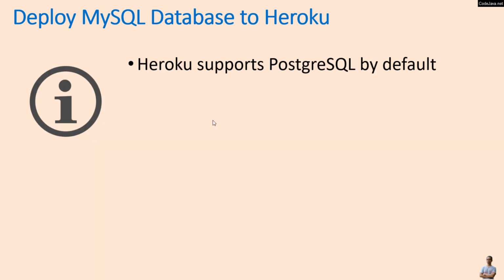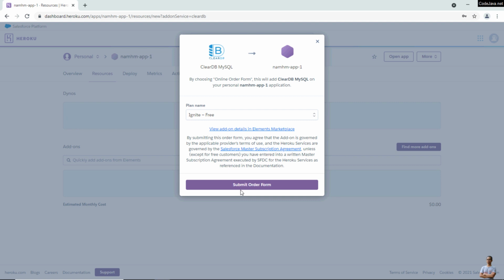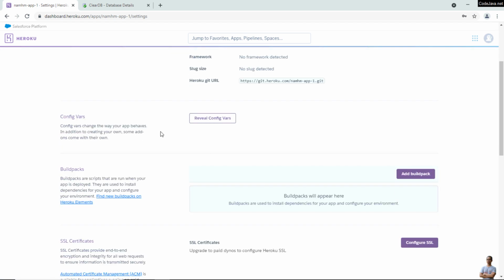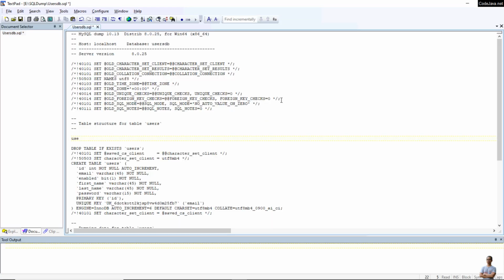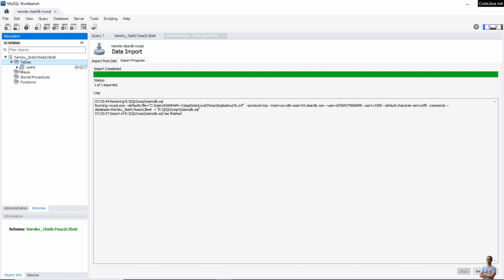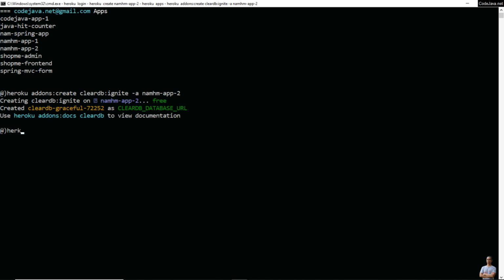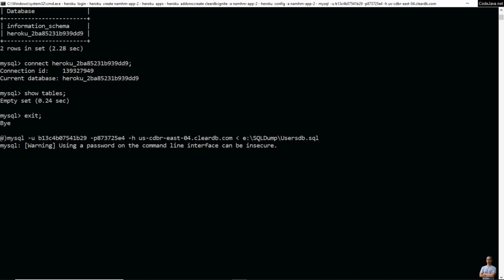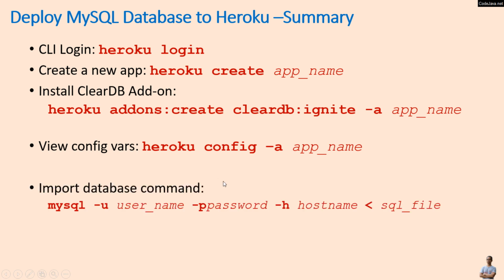Deploy MySQL Database to Heroku with ClearDB MySQL Add-on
In this video, I'd like to share with you how to deploy a local MySQL database to Heroku cloud platform, with ClearDB MySQL Addon.

In details, you will learn how to Create a new app & Deploy a MySQL database from local computer to Heroku using:
- Heroku website and MySQL Workbench
- Heroku CLI and MySQL command

To follow this video, you must  have:
- A Heroku account
- Heroku CLI
- MySQL Server & MySQL Workbench